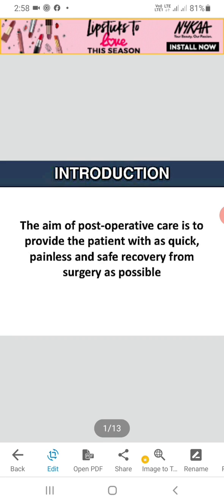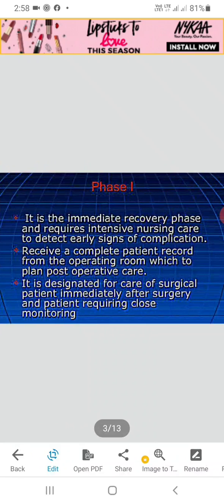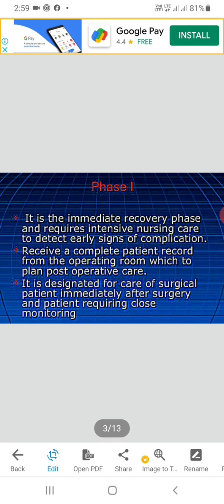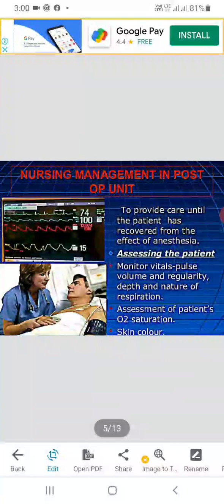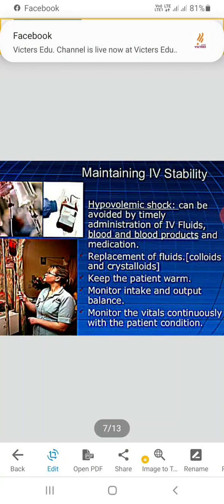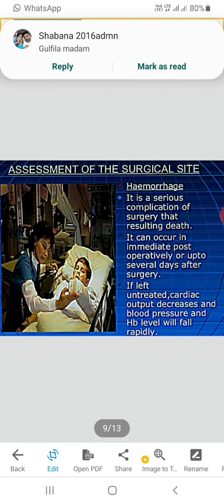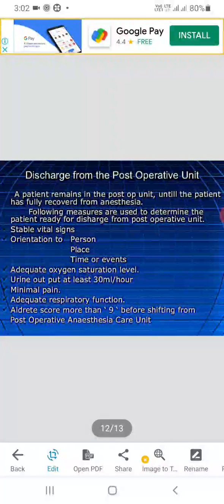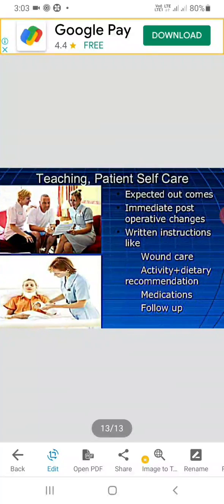4 December 2020